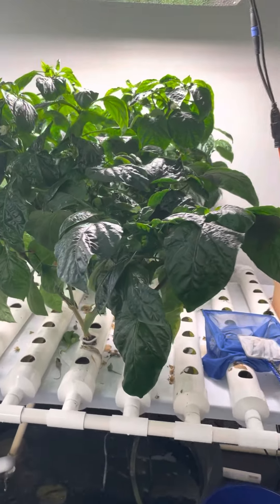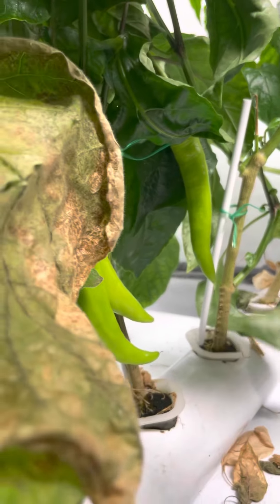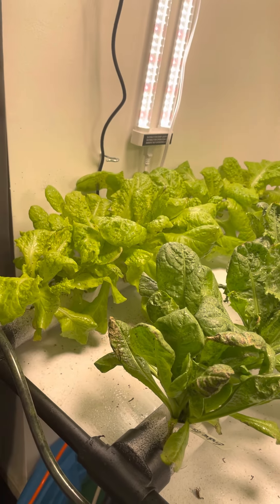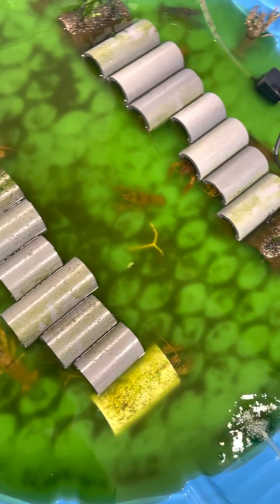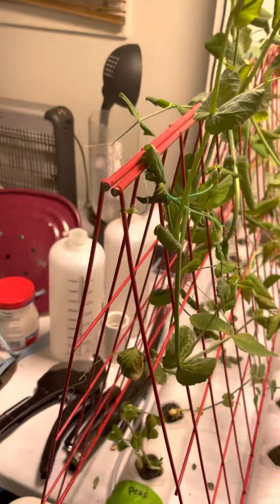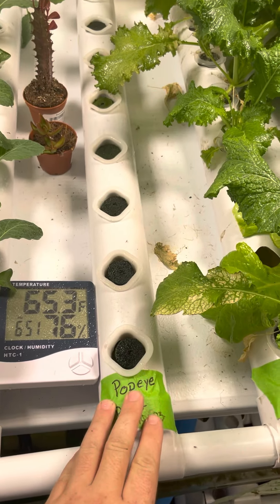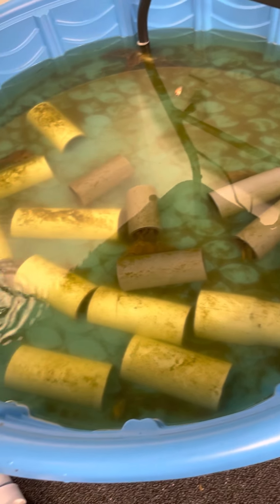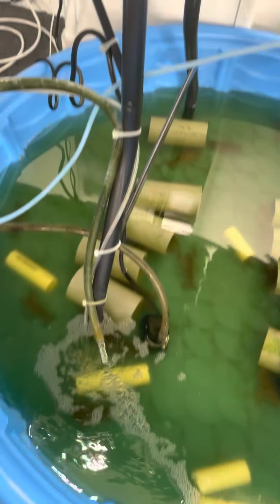Aquaponics hobby farm!!!!! Short walk thru